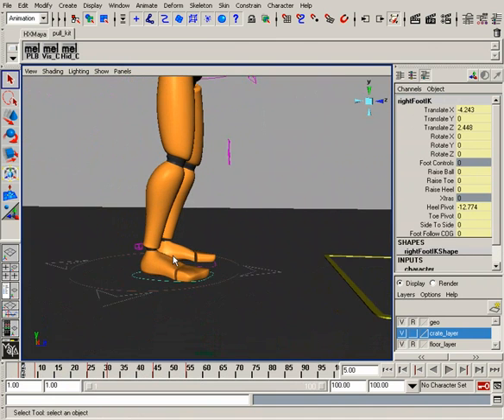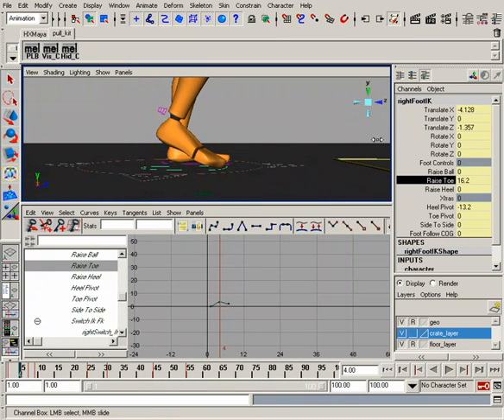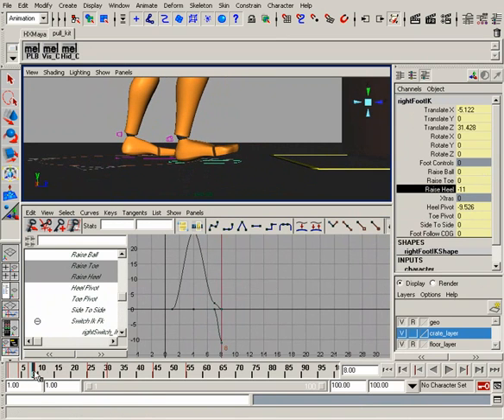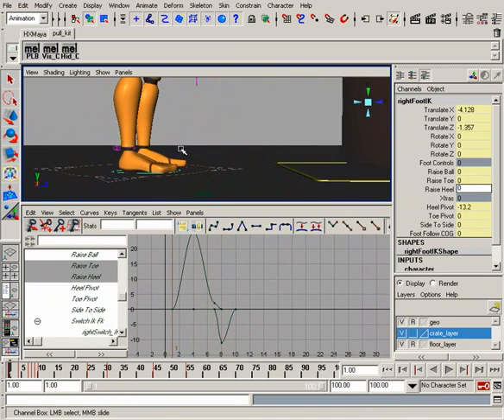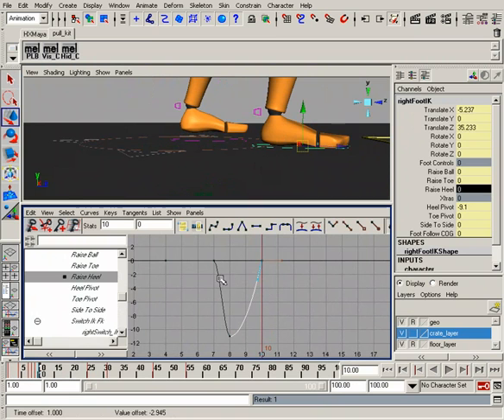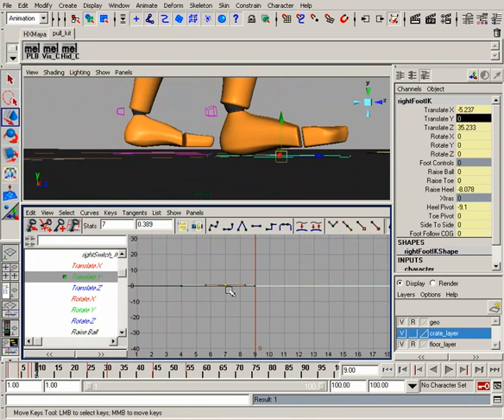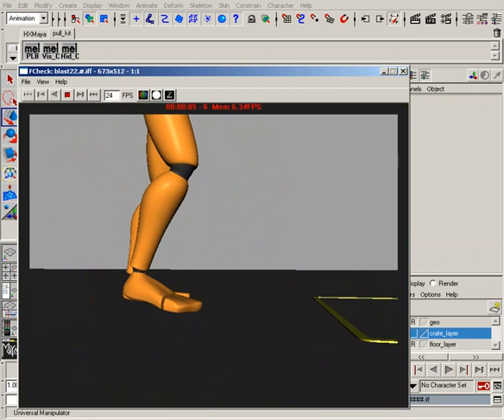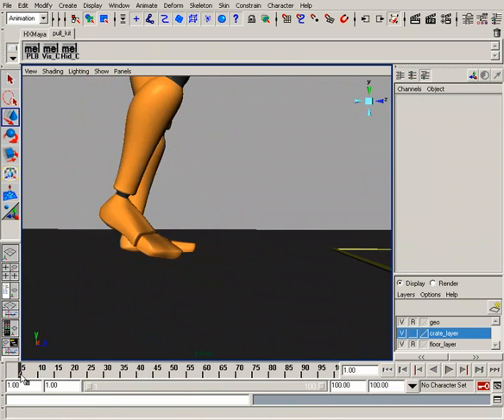Body Mechanics and Animation. Part 16. Autodesk Maya